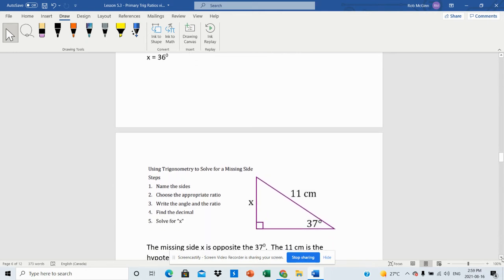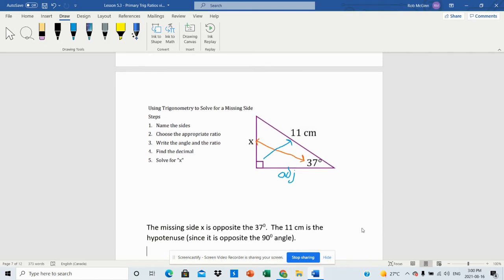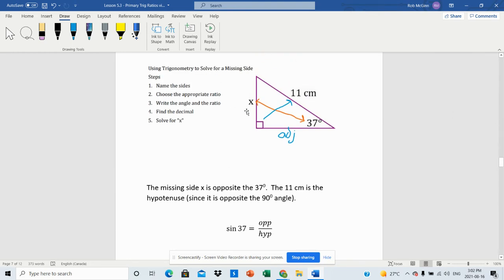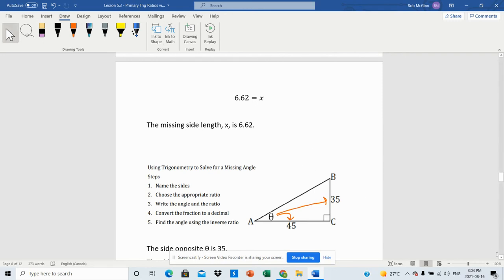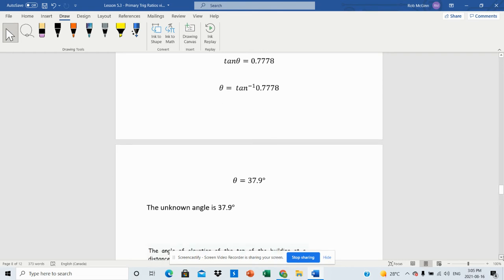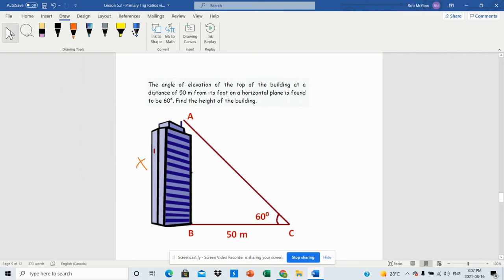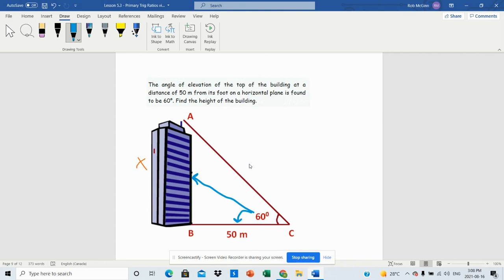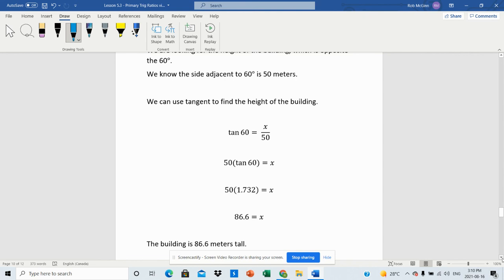Lesson 5.3 - Primary Trig Ratios Part 2 of 2